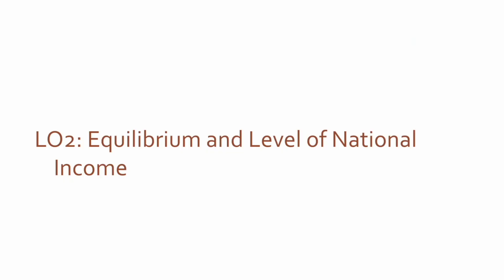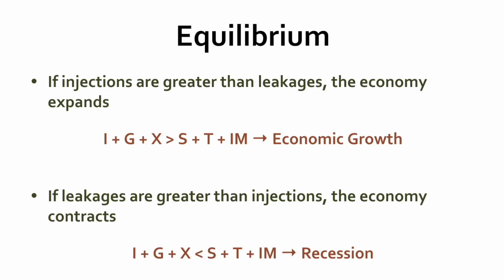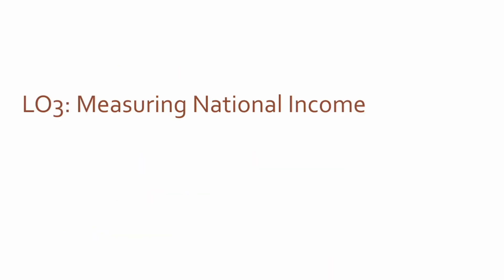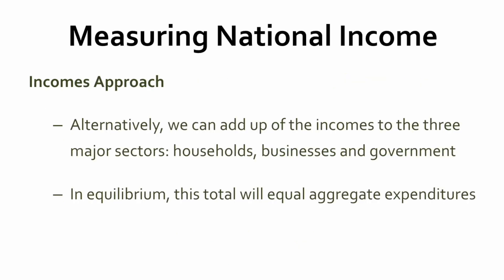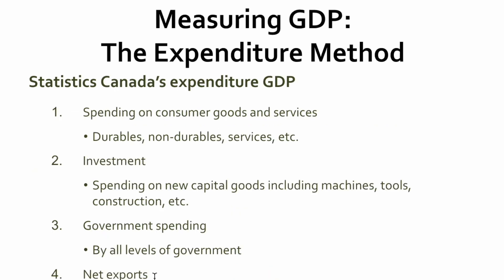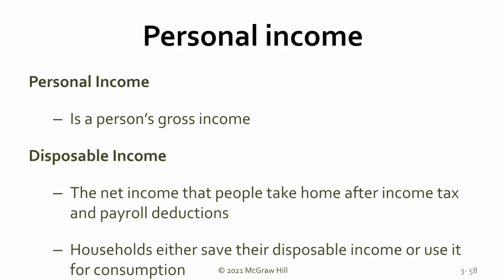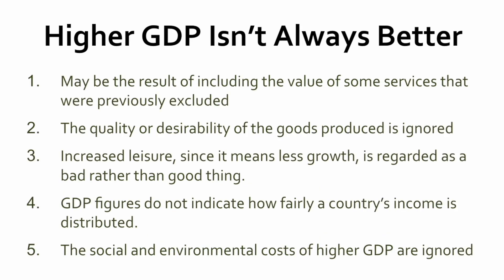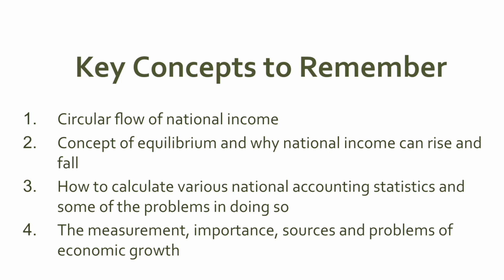EC1210 - Unit 2 - Part 2/3 - Equilibrium, Calculating GDP & Measuring National Income